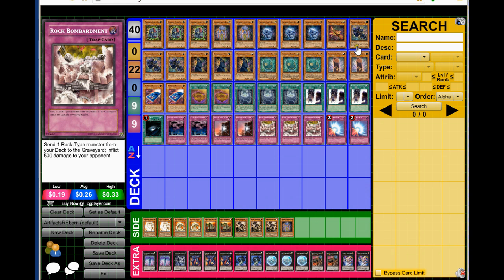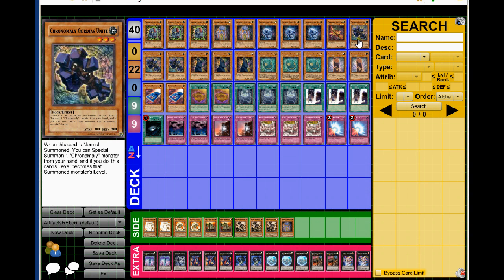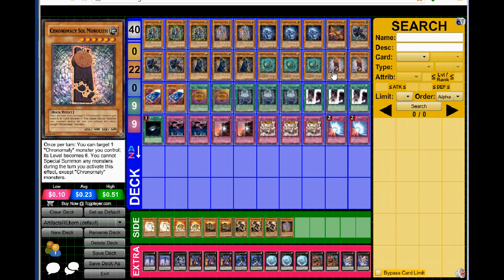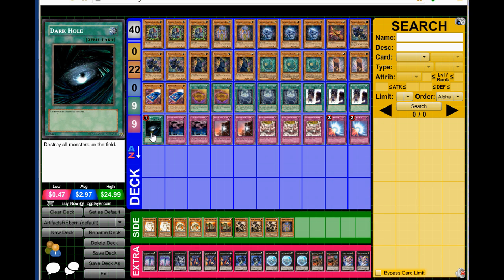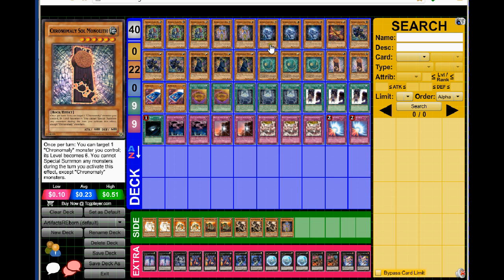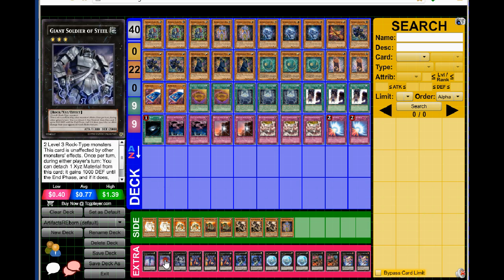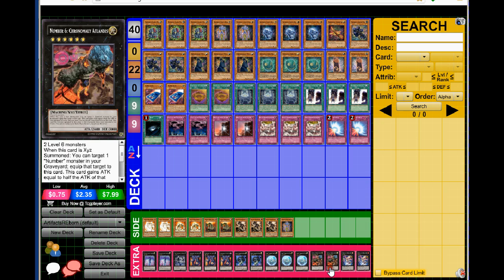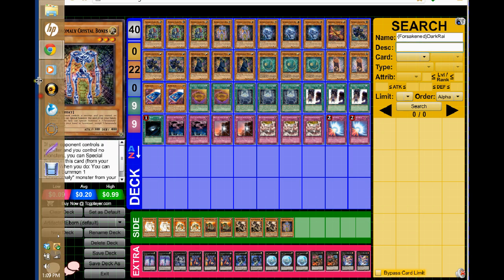ChronoGorgon Stun Deck Profile